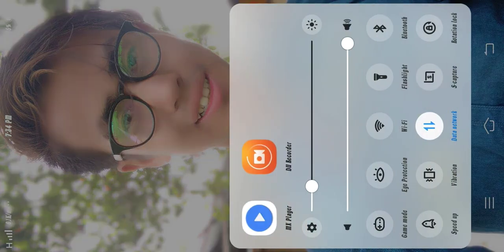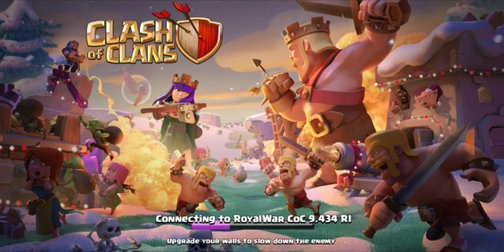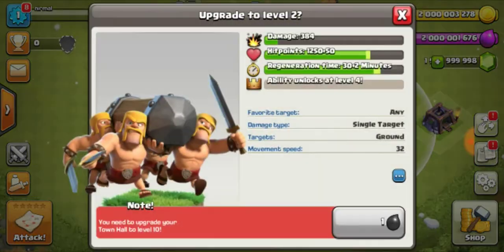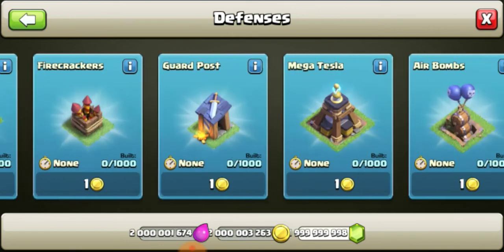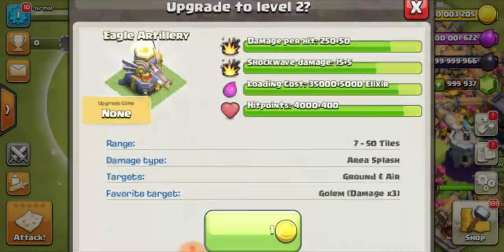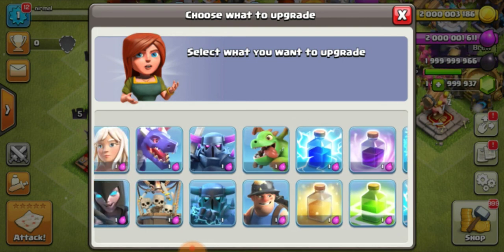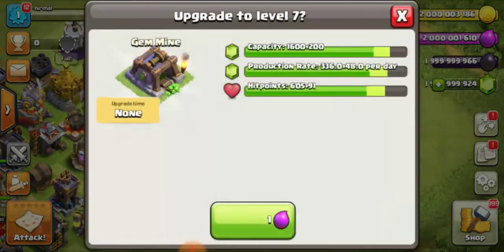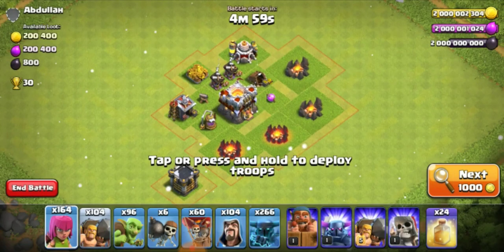How to play and get hacked version coc(clash of clan )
It's a new n Owswm video of playing hacked version coc.

N if u want hacked version coc